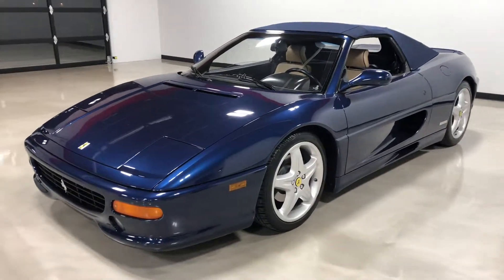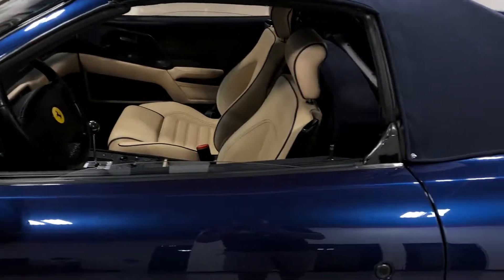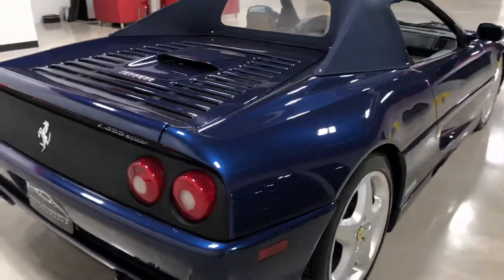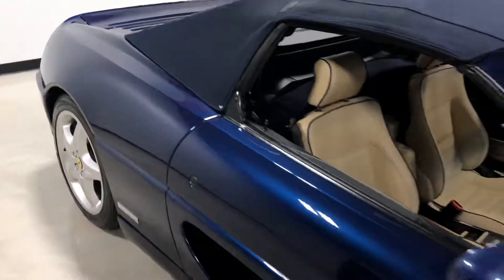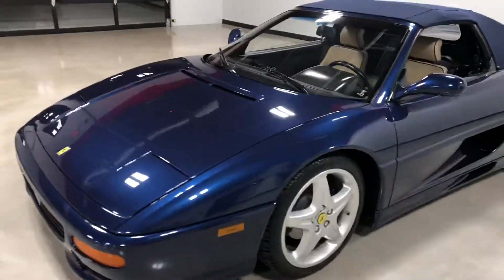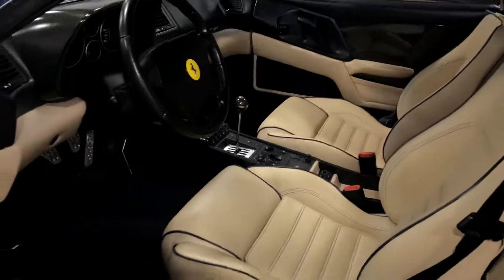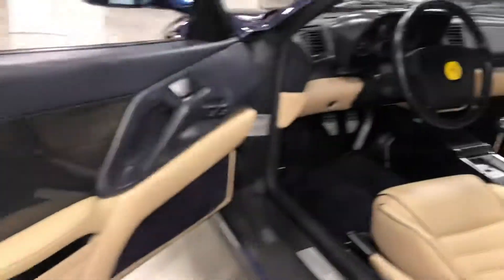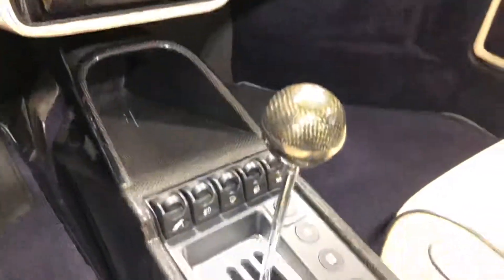1999 Ferrari F355 Spider For Sale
1999 Ferrari F355 Spider For Sale